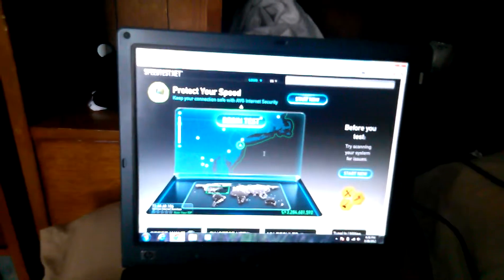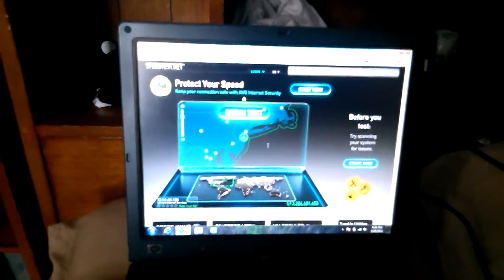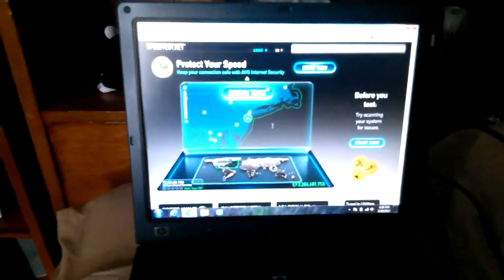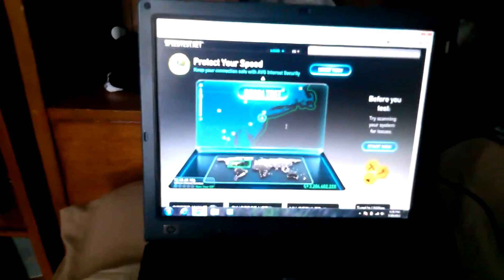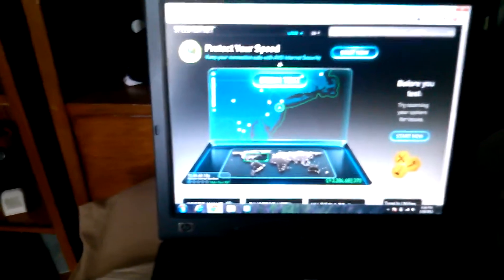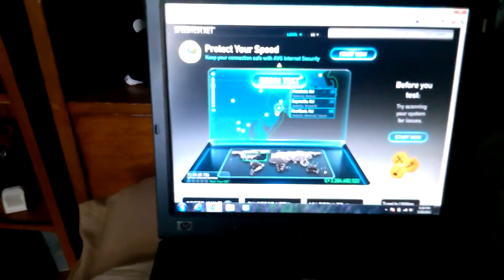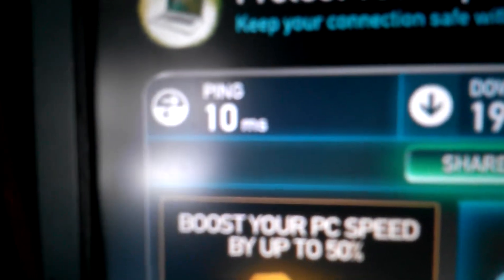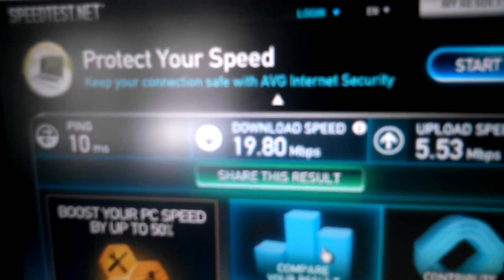Verizon fios speed test on laptop